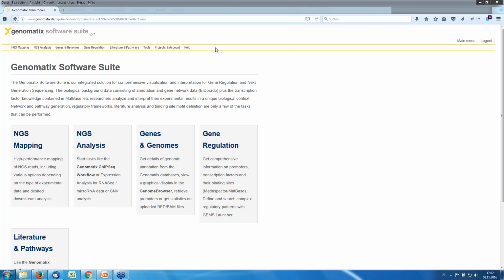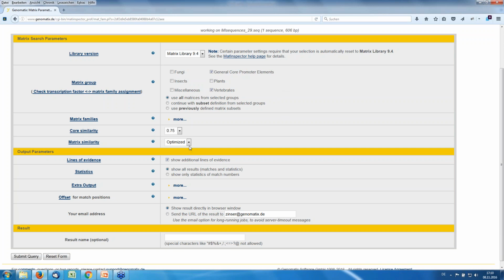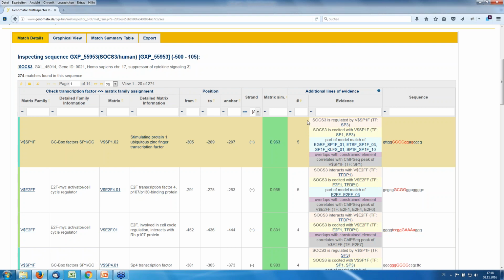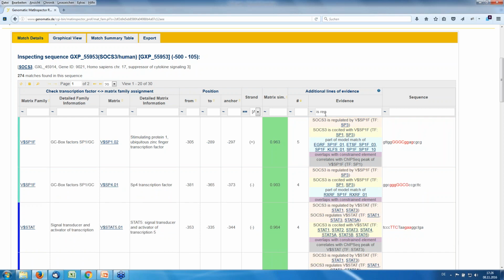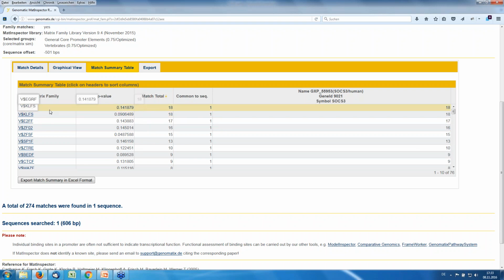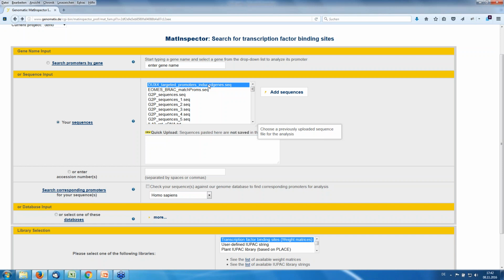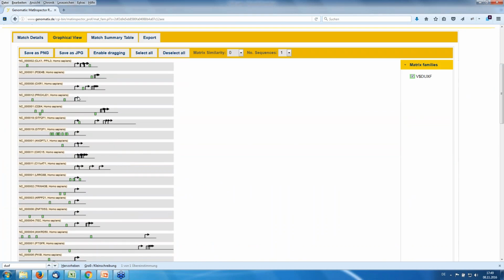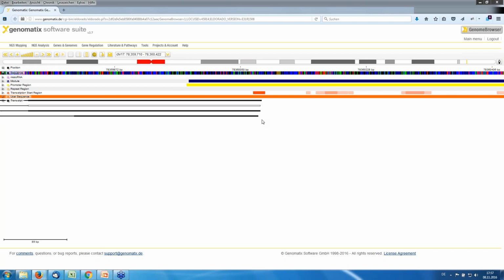Webinar: Promoter analysis with Genomatix MatInspector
This is a recording of our webinar from November 8th, 2016.
We're using live application examples that provide detailed insight into the usage of MatInspector for transcription factor binding site analysis.